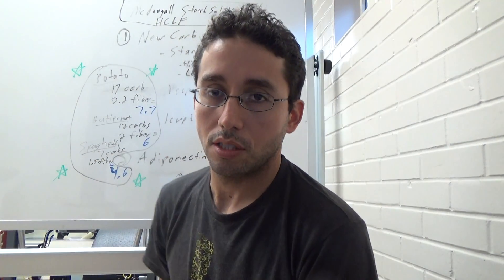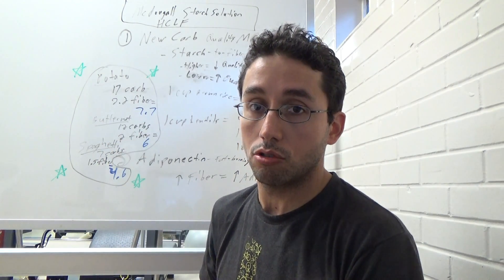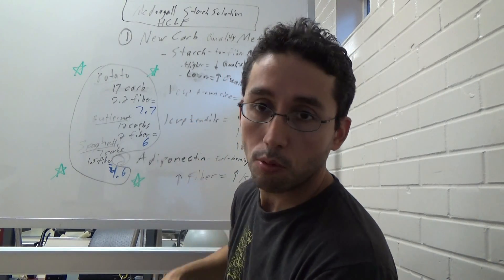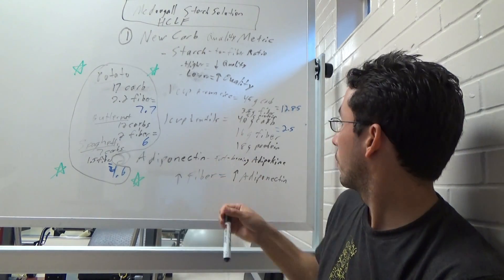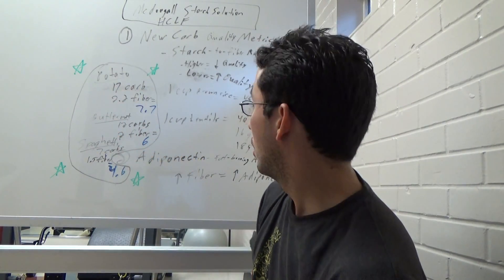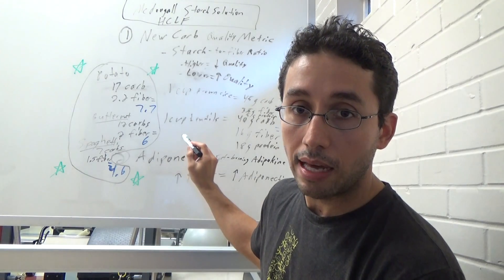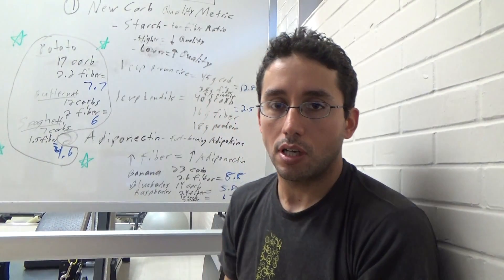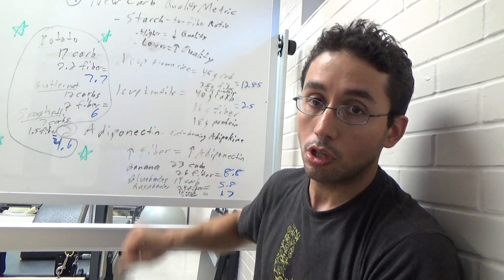The Science of Good vs. Bad Carbs: Cutting-Edge Concept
A cutting-edge concept of really understanding good vs. bad carbs. In this video I present some research that used a starch-to-fiber ratio as a promising "Carbohydrate quality metric." I also integrate this logical scaling method with specific reference to the HCLF crowd and I tackle the HCLF Staple foods such as bananas, rice and potatoes. I scientifically and specifically address each of these food groups from an evidence-based perspective and my a personal experience-based perspective. And lastly, the connection between dietary fiber and the fat-burning hormone, adiponectin.

This video was inspired by THIS study- "High Fiber and Low Starch Intakes Are Associated with Circulating Intermediate Biomarkers of Type 2 Diabetes among Women"

Carbohydrate Replacement of Rice or Potato with Lentils Reduces the Postprandial Glycemic Response in Healthy Adults in an Acute, Randomized, Crossover Trial

Adiponectin: an adipokine with protective features against metabolic syndrome-

Dietary glycemic index, glycemic load, cereal fiber, and plasma adiponectin concentration in diabetic men.

Dietary fibers and glycemic load, obesity, and plasma adiponectin levels in women with type 2 diabetes "Adiponectin concentrations were 24% higher in the highest compared with the lowest quintile of cereal fiber."

Adiponectin levels and risk of type 2 diabetes: a systematic review and meta-analysis

Adiponectin stimulates glucose utilization and fatty-acid oxidation by activating AMP-activated protein kinase-

A higher ratio of beans to white rice is associated with lower cardiometabolic risk factors